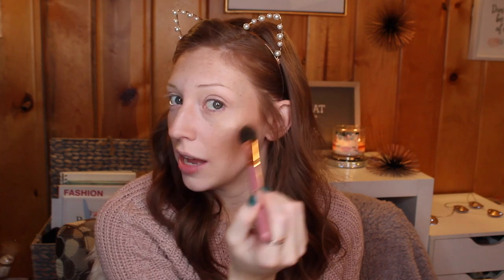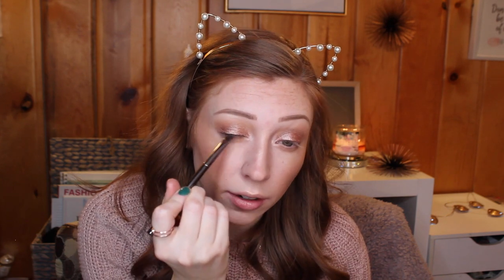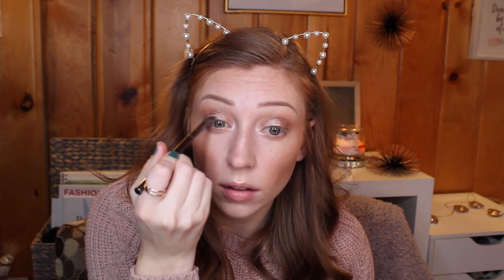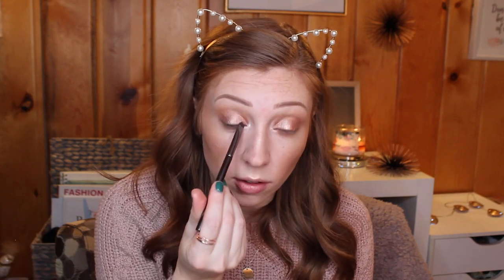Mauve Glam Get Ready With Me | GRWM